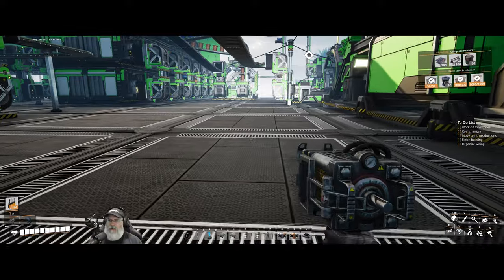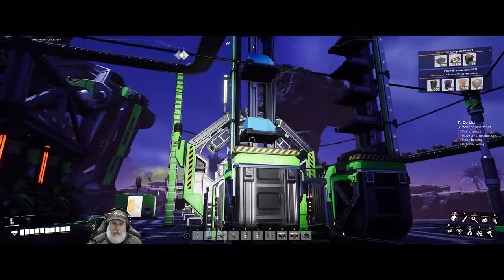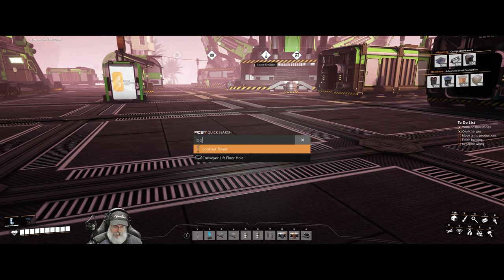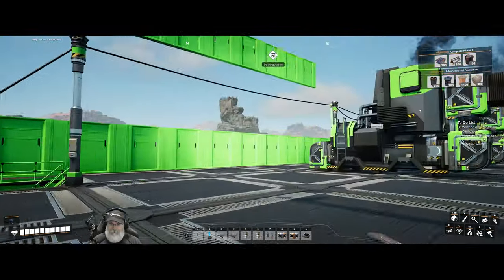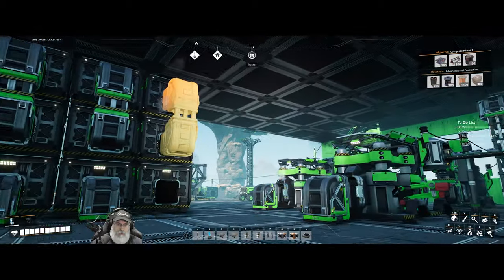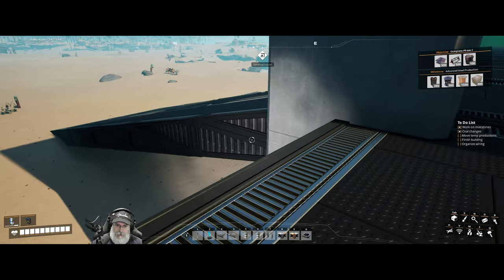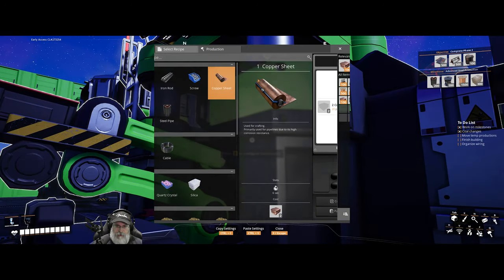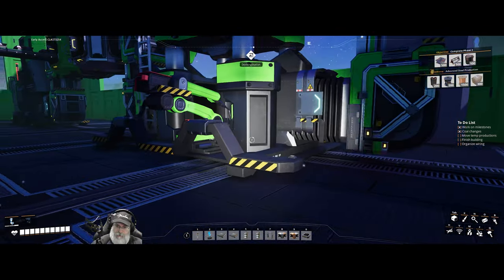Satisfactory Update 8 | E14 Tidying Up the Factory